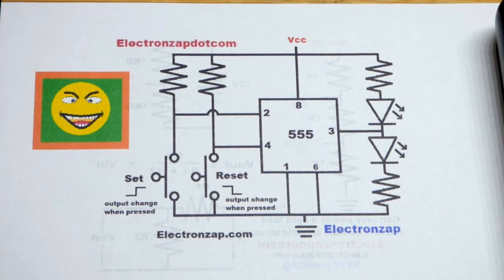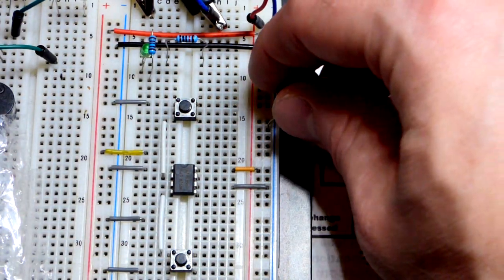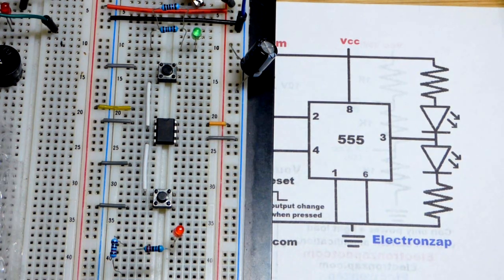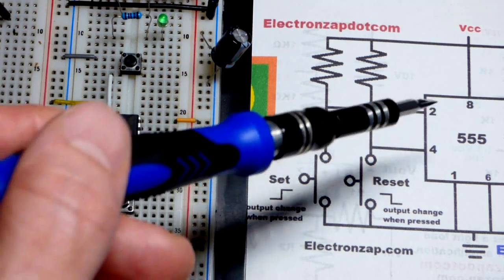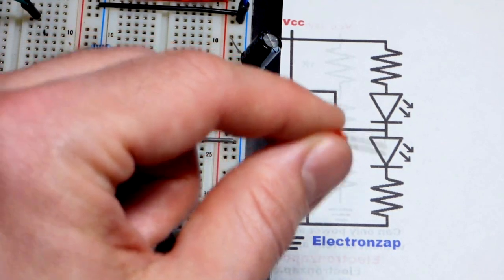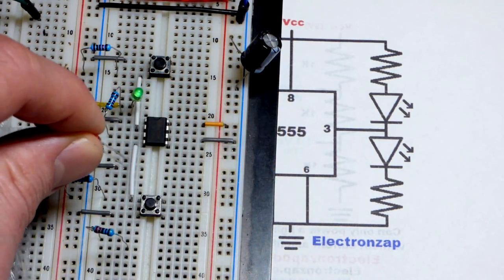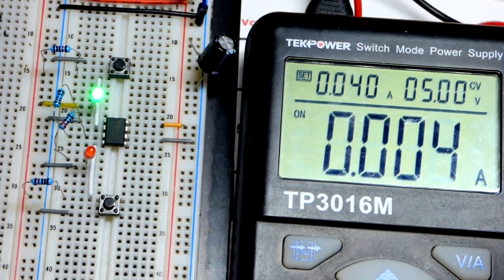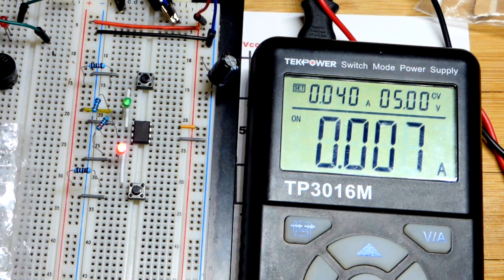Quick 555 timer bistable flip flop mode circuit schematic to breadboard build by electronzap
Quick 555 timer monostable one shot mode lighting an LED circuit schematic to breadboard build
Quick 555 timer astable multivibrator mode circuit schematic to breadboard build by electronzap
Quick 555 timer based schmitt trigger inverting logic switch circuit schematic diagram to breadboard

555 timer bistable mode with alternating LEDs